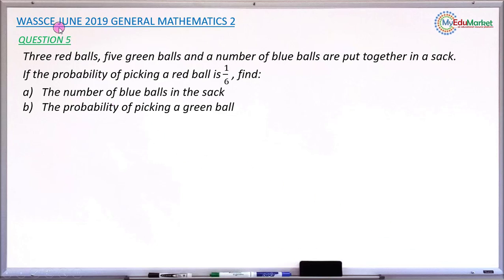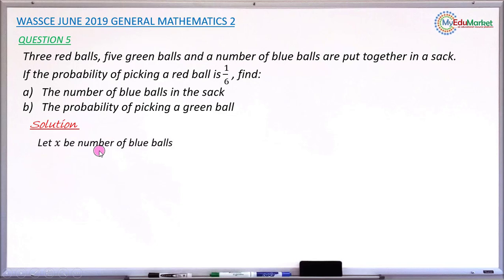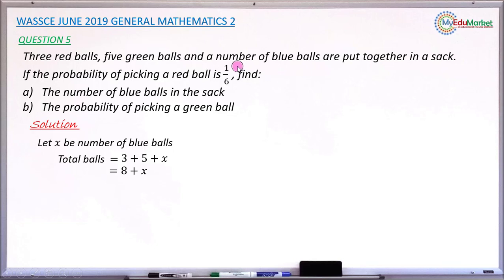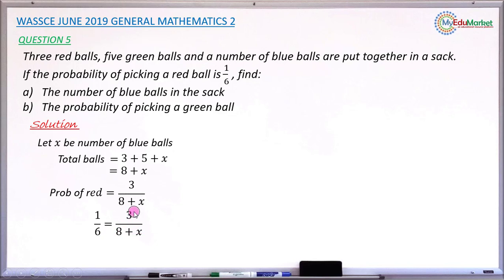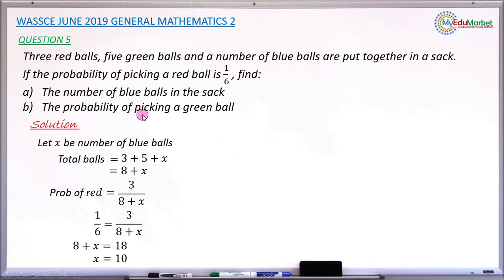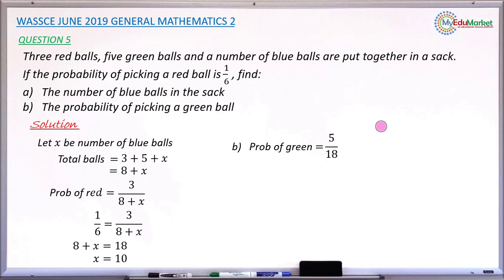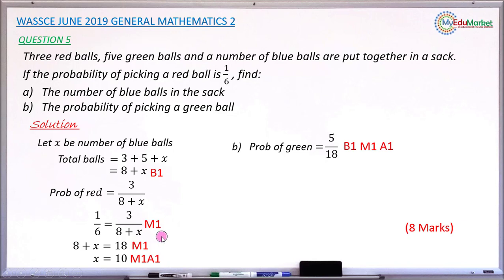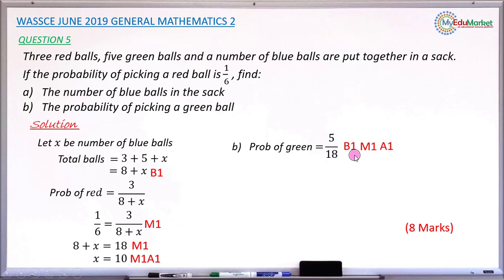WAEC 2019 Mathematics Essay Question 5 Solution | MyEduMarket